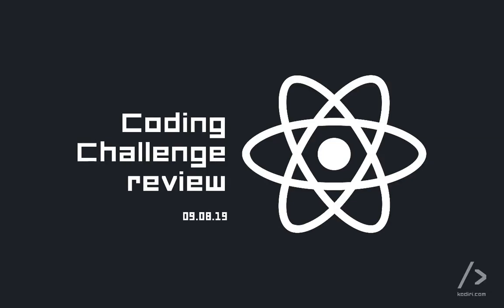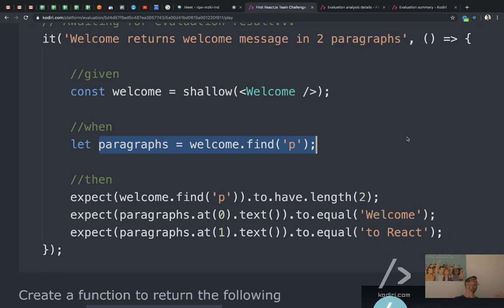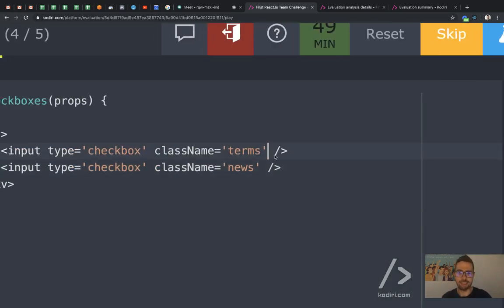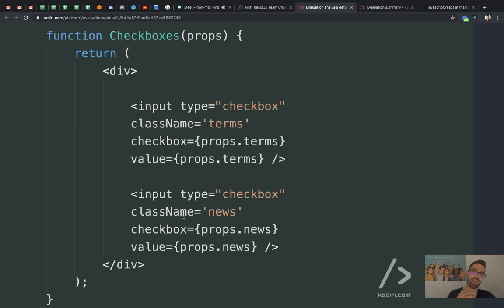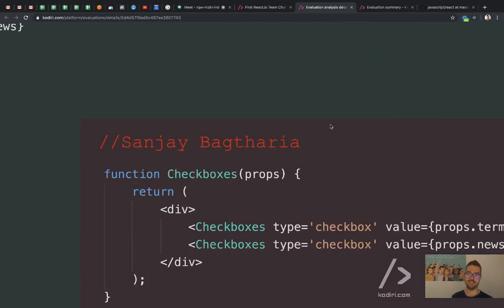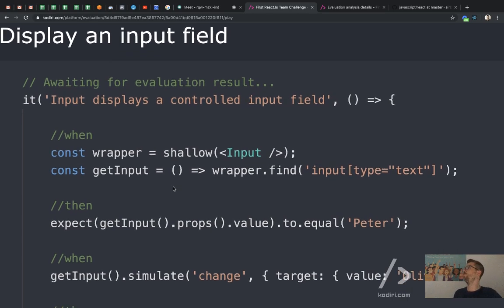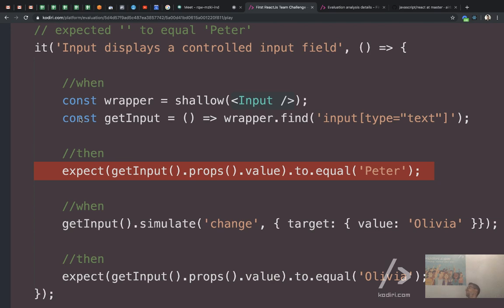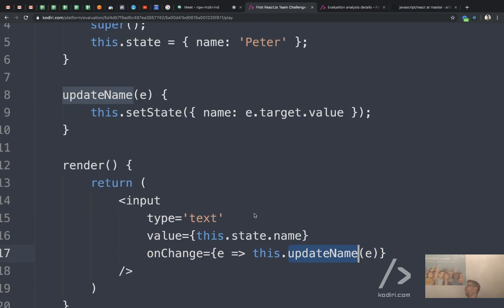React Coding challenge review - 09-08-19